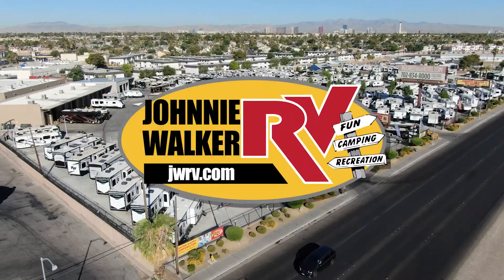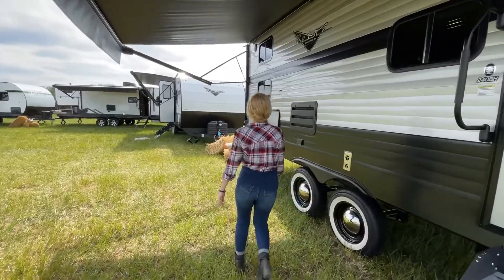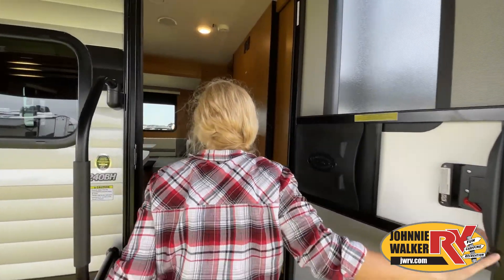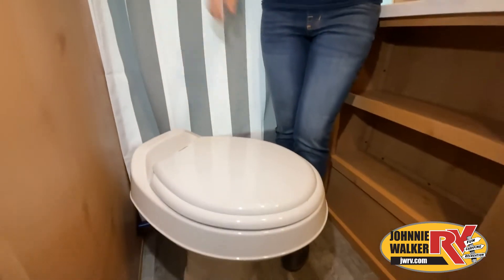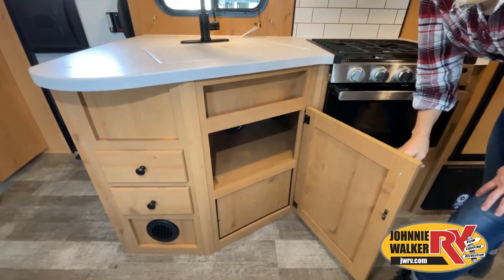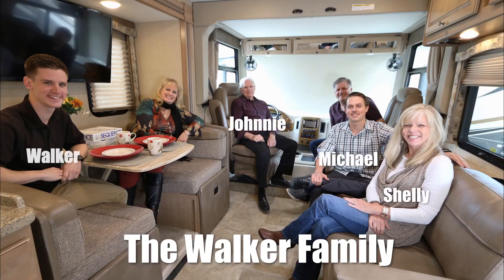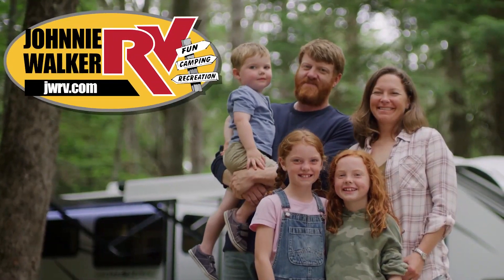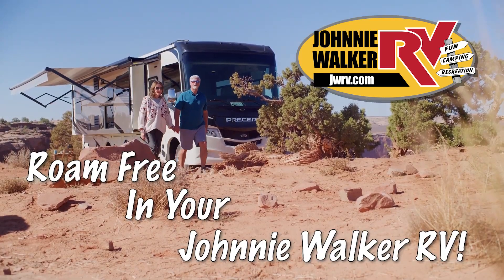Riverside RV-Retro-240BH - by Johnnie Walker RV of Las Vegas, Nevada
Full Service Location:
4784 Boulder Hwy.

Used and Consignment Location:
5800 Boulder Hwy.

JWRV’s Original Location:
3700 Boulder Hwy.

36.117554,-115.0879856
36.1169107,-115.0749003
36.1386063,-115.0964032